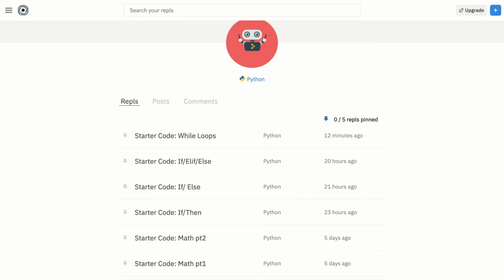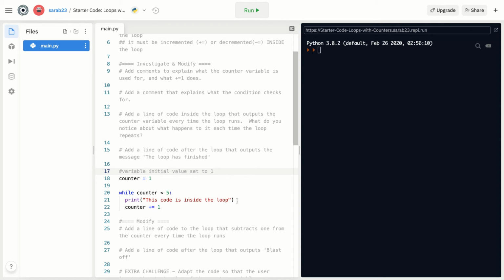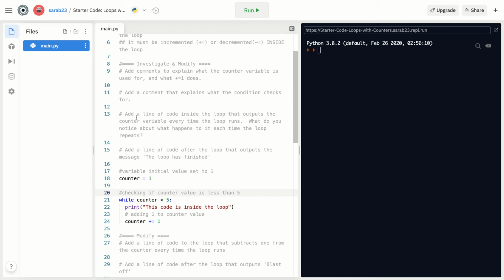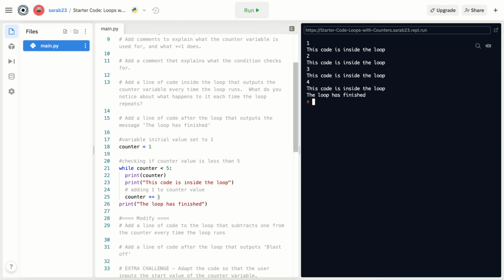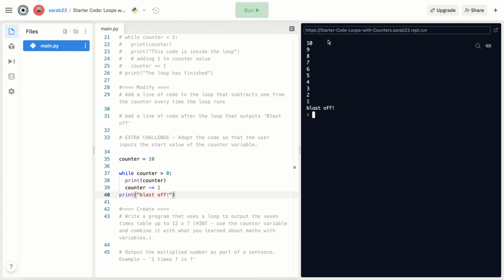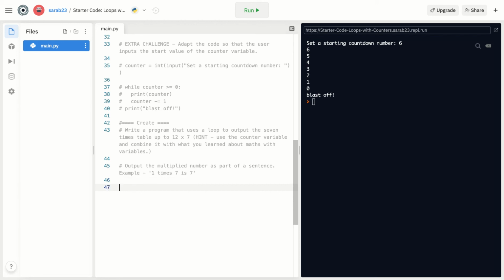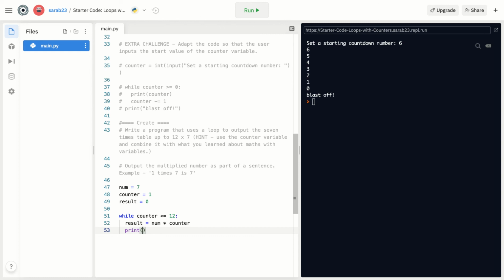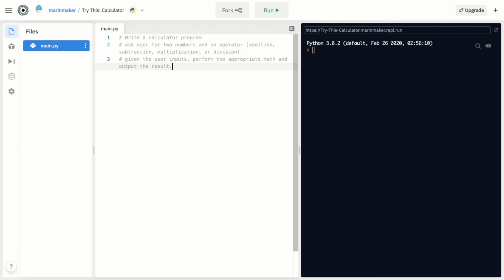Loops with Counters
Learn about counters and how to use them in loops